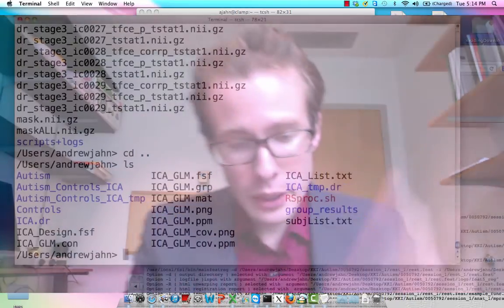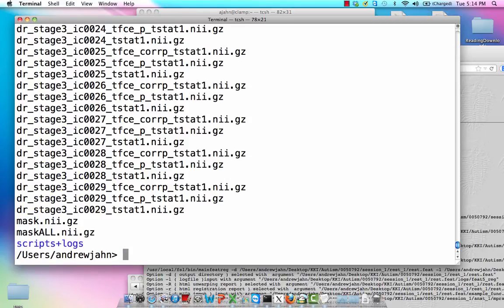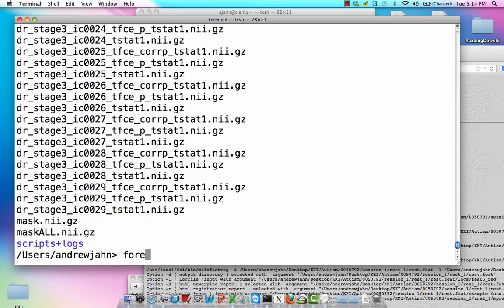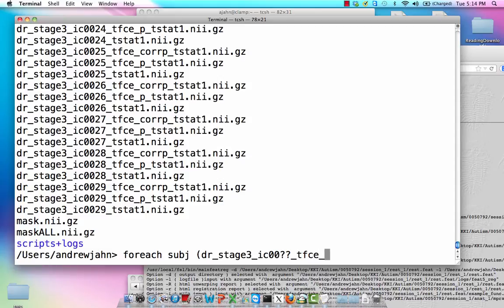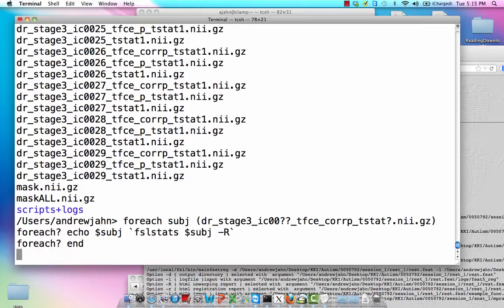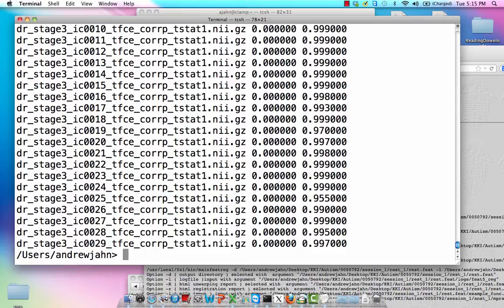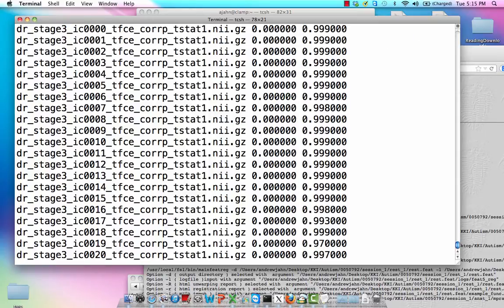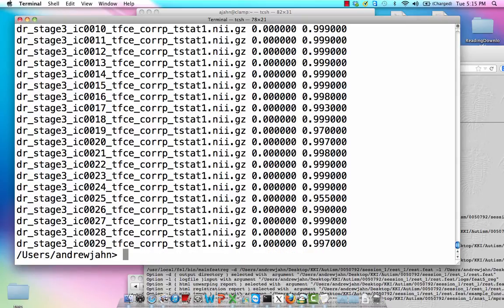ICA Analysis, Part VI: Checking corrected p-values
How to use fslstats to check the corrected p-values of independent components output from MELODIC.